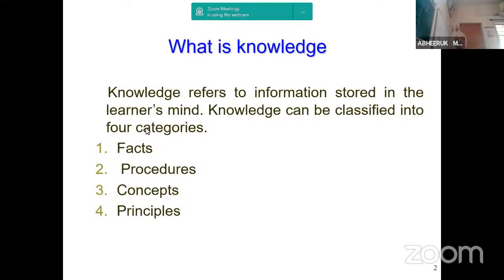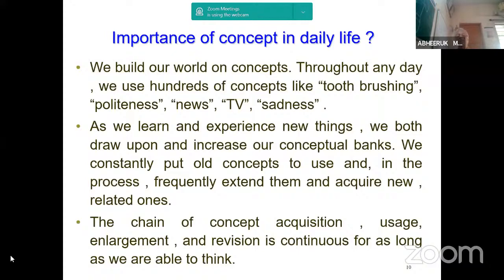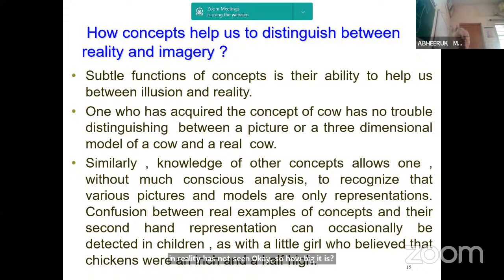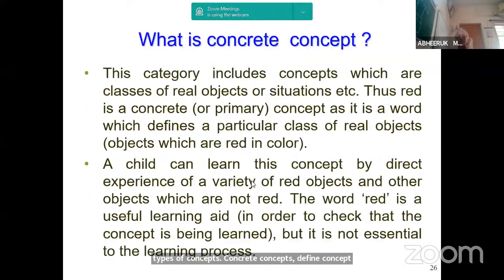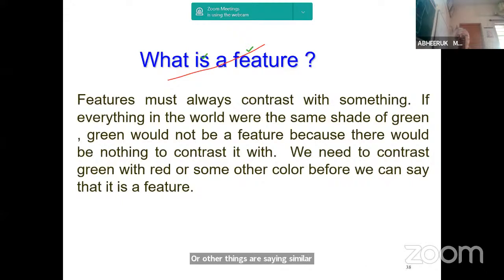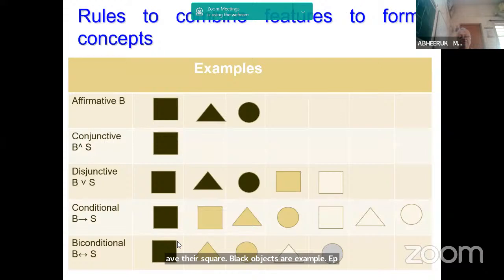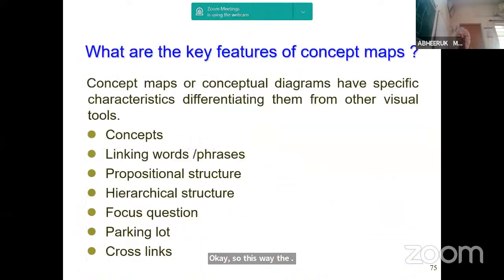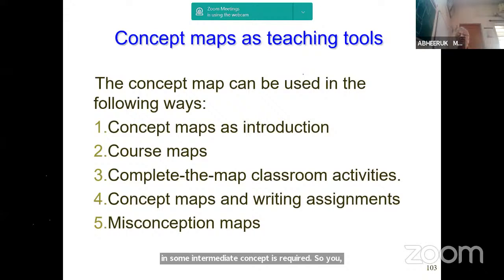Advanced Pedagogy_D5S1